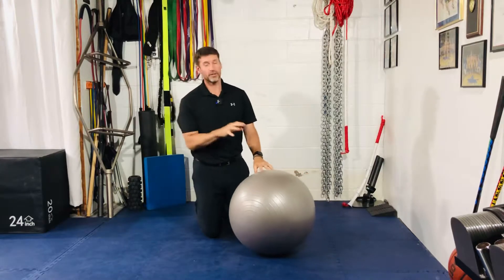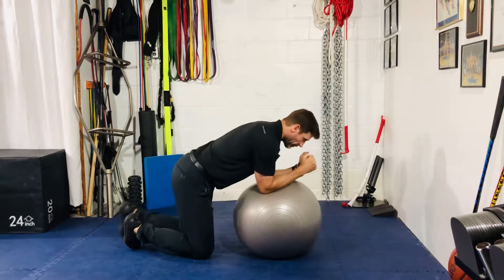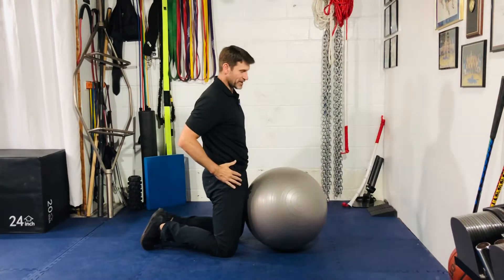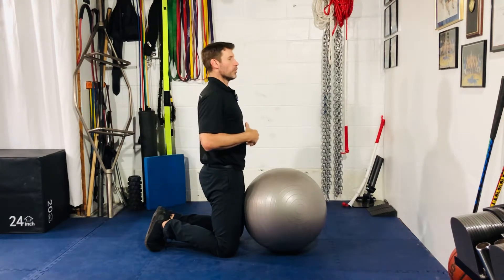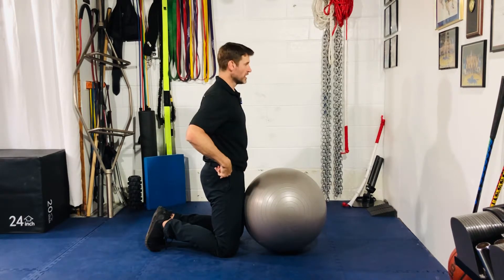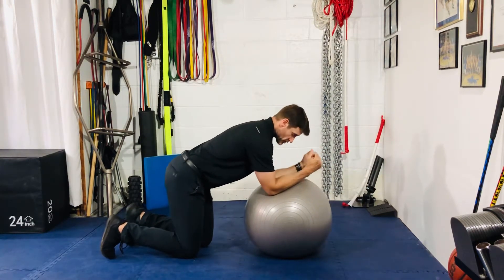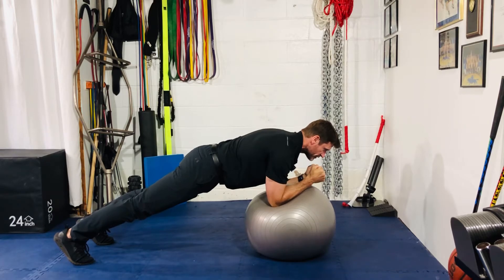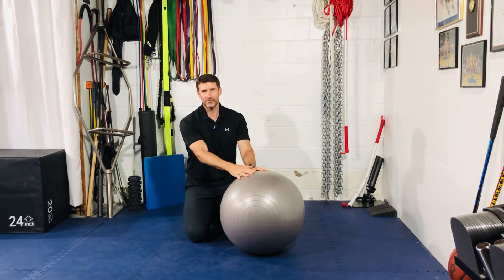Stability Ball Plank with Alternating Leg Lift